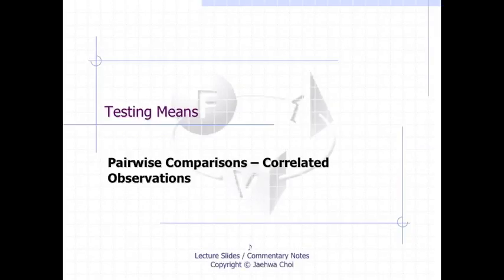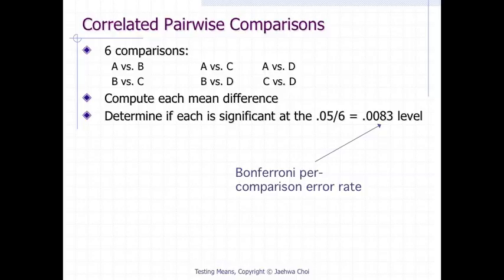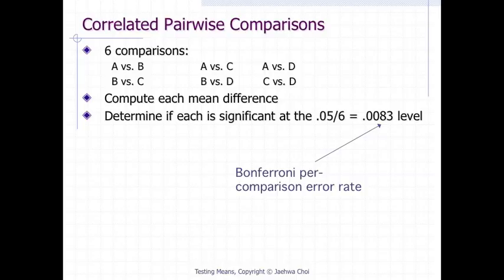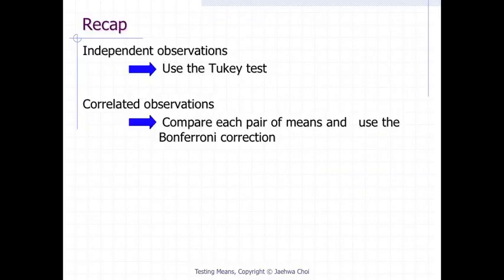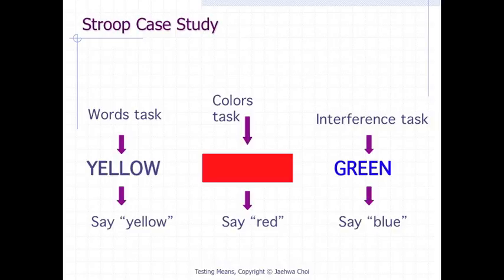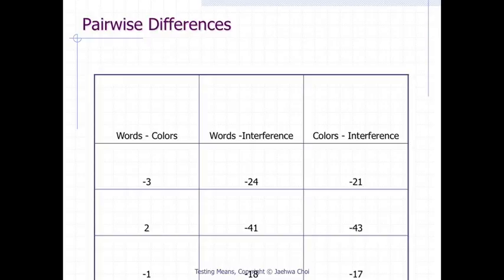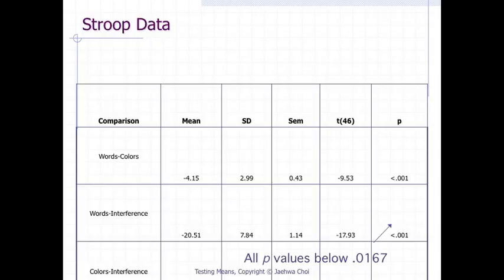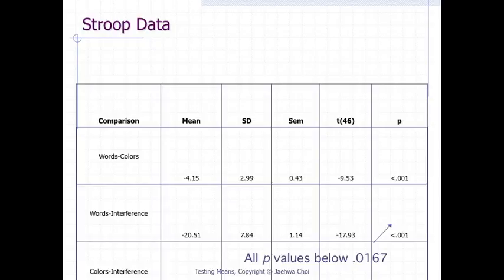12 G Testing Mean Pairwise Comparisons – Correlated Observations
Testing Mean Pairwise Comparisons – Correlated Observations